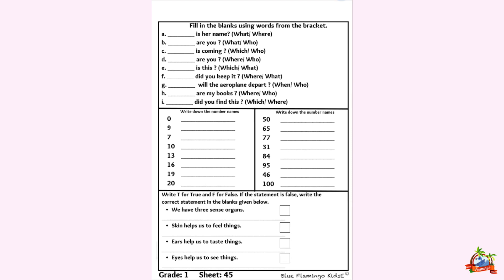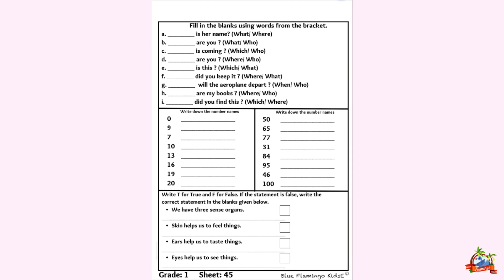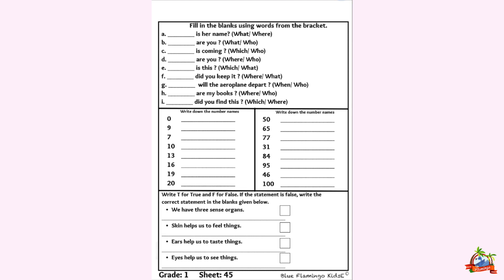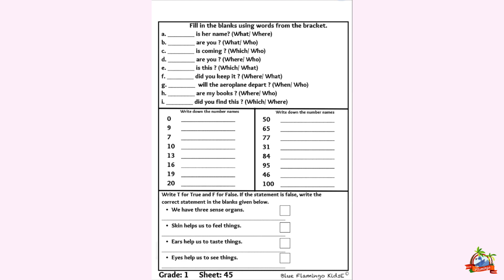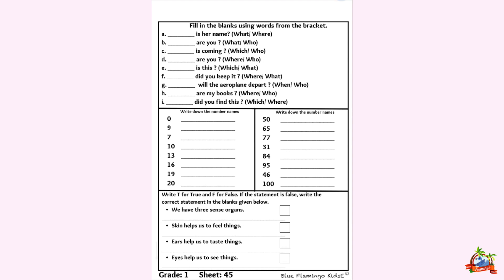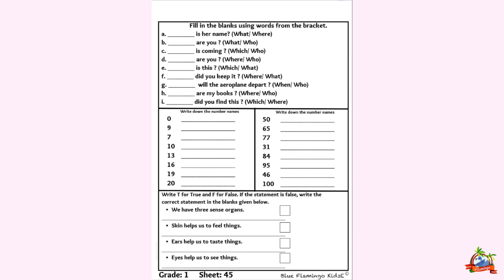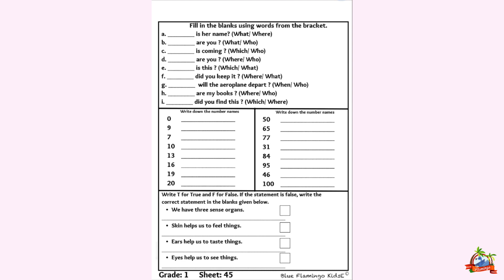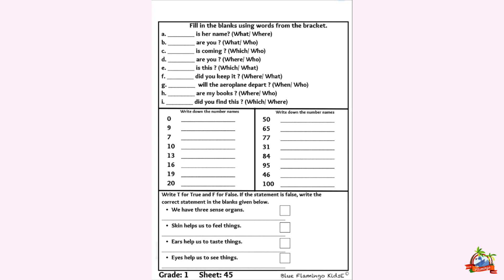Crash Course - 1st - Week 9 - Day 45| Blue Flamingo KidsE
Grade 1st Crash course sheet solving video for week 9 day 45.